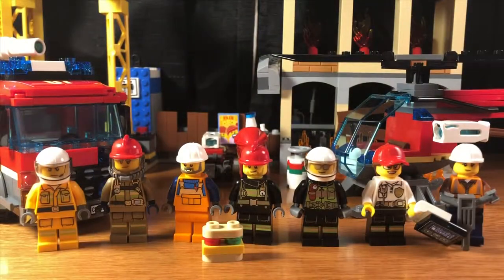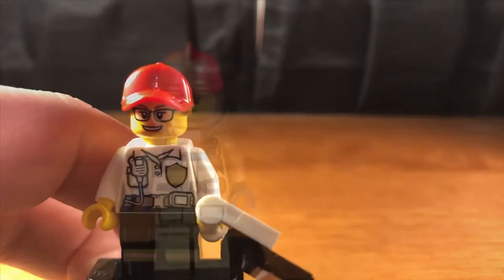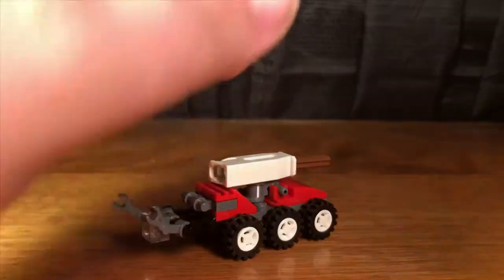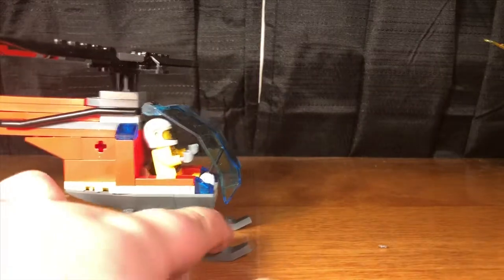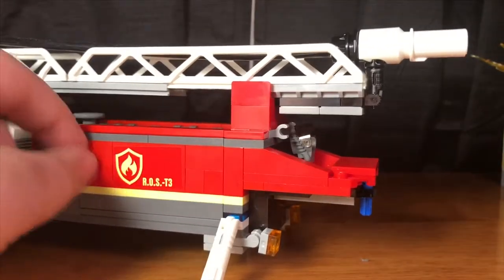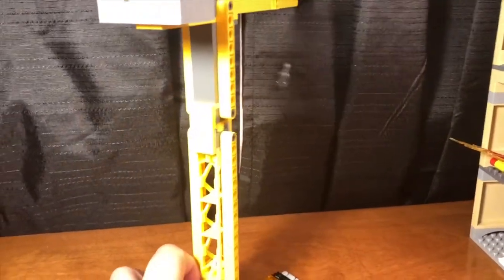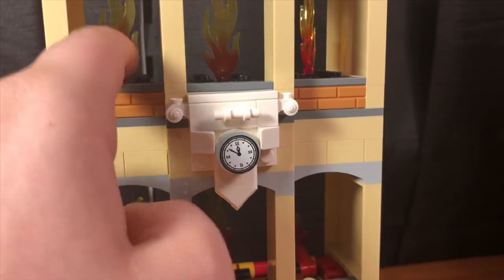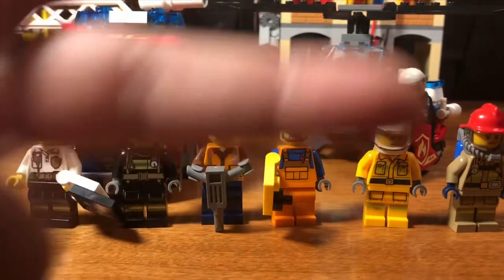Downtown Fire Brigade set 60216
A review of the LEGO City downtown fire brigade set number 60216
Thumbnail by @_legoat_ninjagoat_ on Instagram